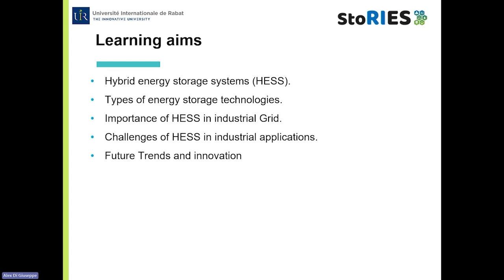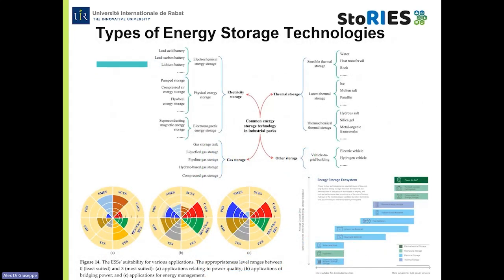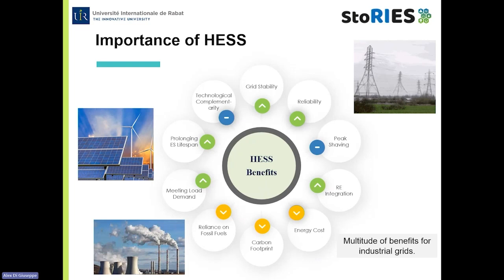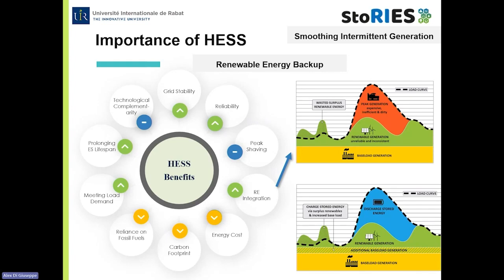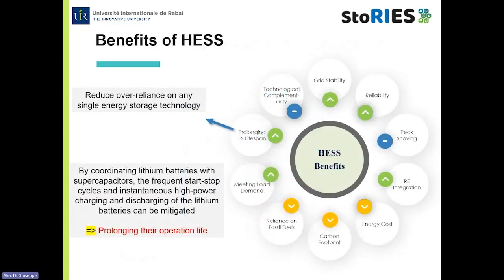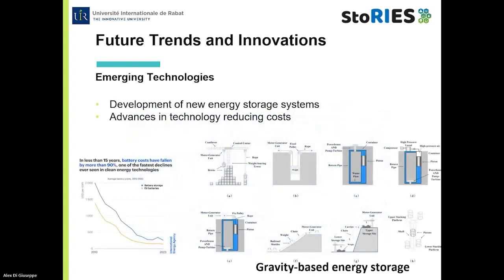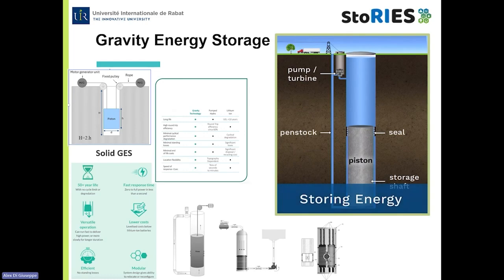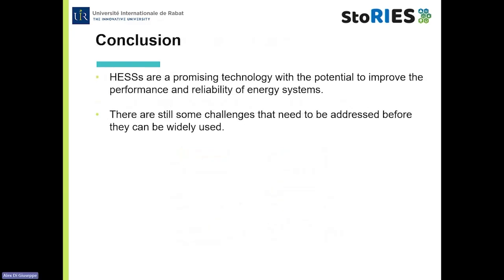Asmae Berrada - Hybrid Energy Storage for Renewable Energy Sources Integration in Industrial Grid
Lecture by Professor Asmae Berranda, on ''Hybrid Energy Storage for Renewable Energy Sources Integration in Industrial Grid''